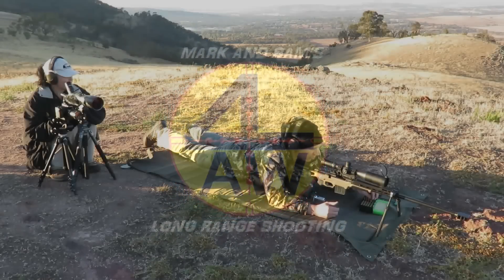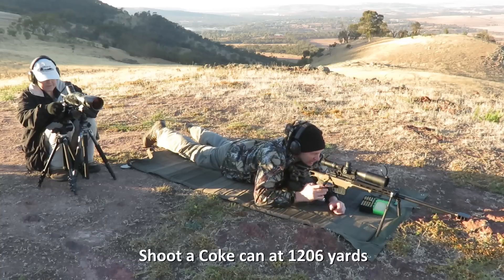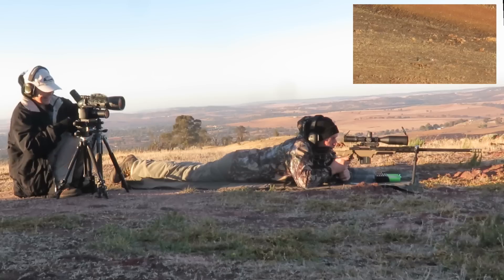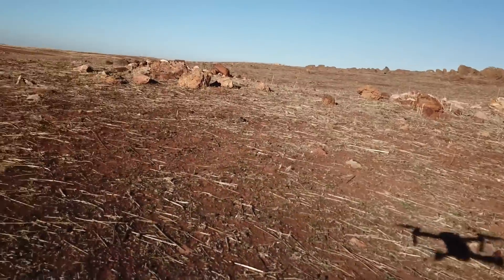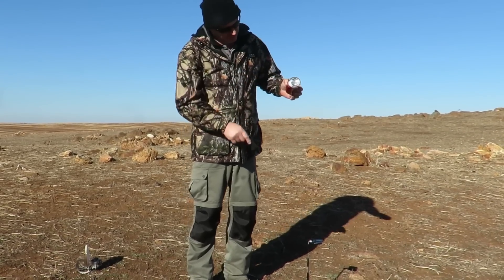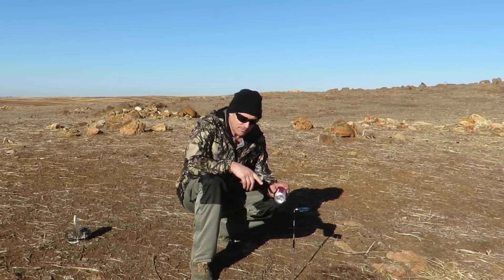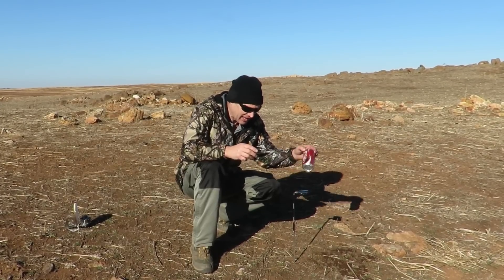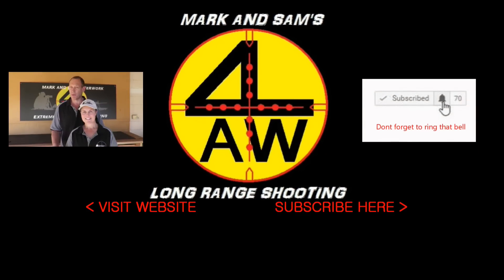Shoot a coke can at 1206 yards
Sometimes, when you do everything just right and luck is on your side, it can happen, 1 shot, 1 hit, on a Coke can at 1206 yards.

Rifle
Howa 1500 barreled action, 6.5 Creedmoor Blued Heavy Barrel 26"
MDT ESS Chassis
NightForce ATACR 5-25x56 SFP scope MOAR-T reticle
NightForce 40moa LA scope rail
Badger Ordinance 20moa scope rings scope ring mount
4AW 3 port muzzle brake
4AW custom bipod